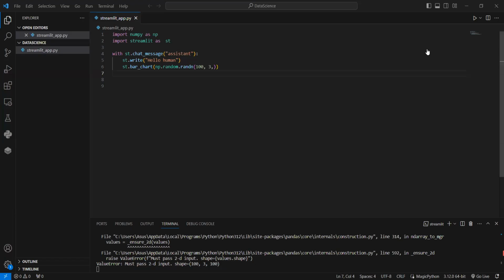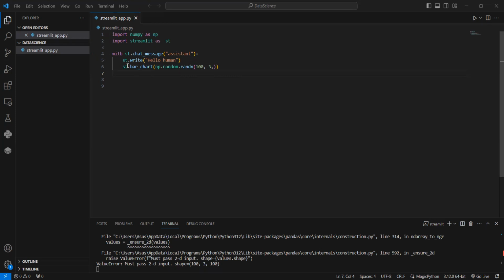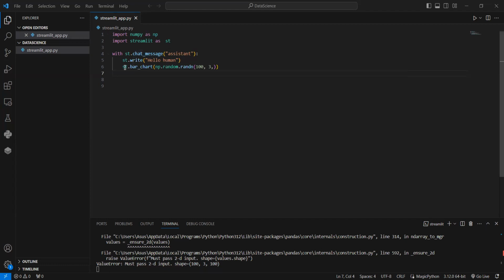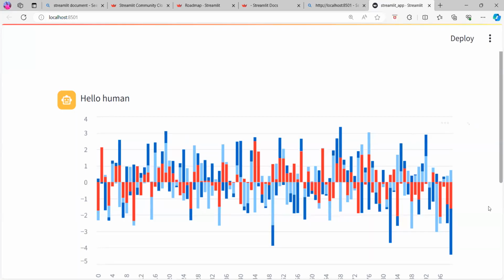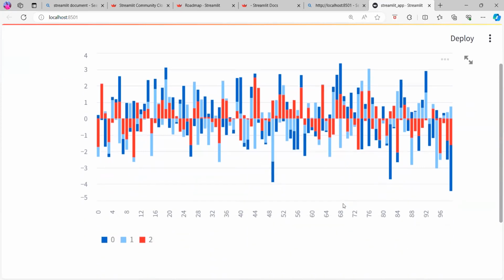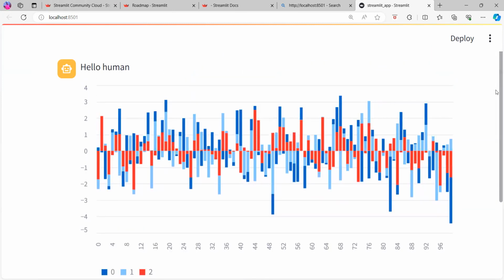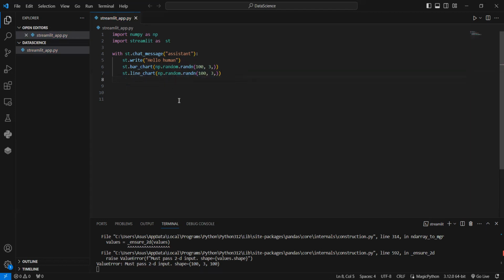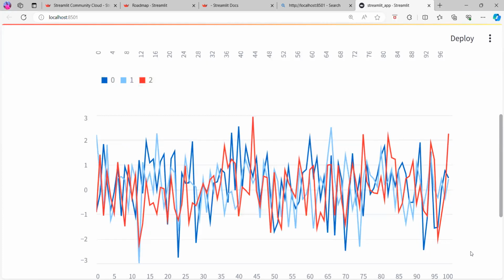Python for data science | Python Full Course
a step-by-step guide for a Data Analyst or Data Scientist to work on a project from start to finish:

1. Define the Problem:
Identify the problem or question you want to address. Clearly articulate the goals and objectives of your project. Understand the business context and the value your analysis can bring.

2. Data Collection:
Gather relevant data from various sources. This may include databases, APIs, spreadsheets, or external datasets. Ensure the data is comprehensive, accurate, and aligned with your project goals.

3. Data Cleaning and Preprocessing:
Cleanse the data to handle missing values, outliers, and inconsistencies. Transform and preprocess the data to make it suitable for analysis. This step is crucial for ensuring the quality and reliability of your findings.

4. Exploratory Data Analysis (EDA):
Perform EDA to understand the characteristics of your data. Use statistical and visual methods to uncover patterns, relationships, and potential insights. EDA helps guide your subsequent analyses and hypothesis testing.

5. Hypothesis Formulation:
Based on your EDA, formulate hypotheses that you want to test. These hypotheses should align with your project goals and business context. Define the variables and metrics that will be used to evaluate your hypotheses.

6. Statistical Analysis and Modeling:
Apply appropriate statistical methods or machine learning models to test your hypotheses or make predictions. Depending on the nature of your project, this may involve regression analysis, classification models, clustering, or other advanced techniques.

7. Model Evaluation:
Assess the performance of your models using relevant metrics. Ensure that your models are robust and generalize well to new data. Iterate on your models and fine-tune parameters for optimal results.

8. Interpretation of Results:
Translate your findings into actionable insights. Clearly communicate the implications of your analysis and how it aligns with the initial problem definition. Use visualizations and narratives to make your results understandable to a non-technical audience.

9. Documentation:
Document your entire process, including data sources, cleaning steps, modeling techniques, and results. Provide clear and reproducible code, as well as explanations for any decisions made during the analysis. Good documentation ensures transparency and helps others understand and reproduce your work.

10. Communication:
Present your findings to stakeholders in a clear and concise manner. Tailor your communication to your audience, providing both technical and non-technical explanations as needed. Address any questions or concerns raised by stakeholders.

11. Implementation and Action:
Work with relevant teams to implement recommendations based on your analysis. Monitor the impact of your insights and iterate as necessary. The goal is to see tangible outcomes from your data-driven recommendations.

12. Reflection and Iteration:
Reflect on the entire project, considering what worked well and what could be improved. Use this feedback to iterate and enhance your approach for future projects.

By following these steps, you can navigate a data analysis or data science project from its initial conception to delivering meaningful insights and driving positive outcomes for your organization.